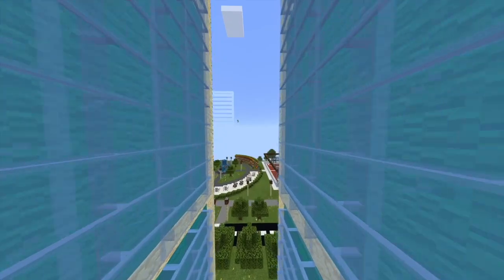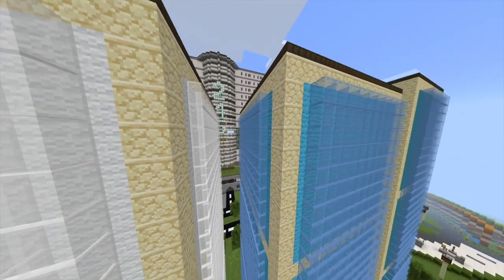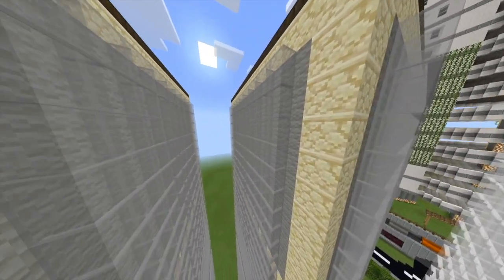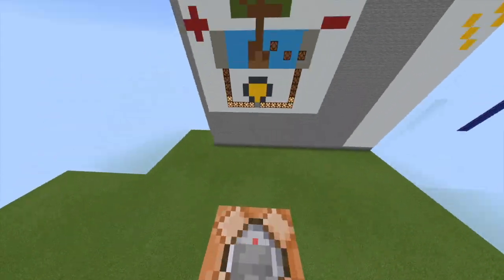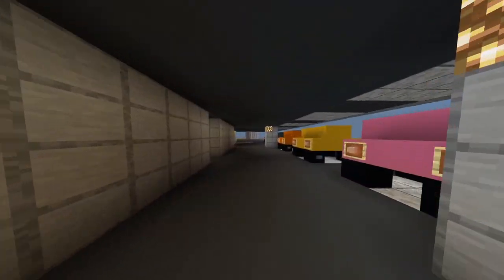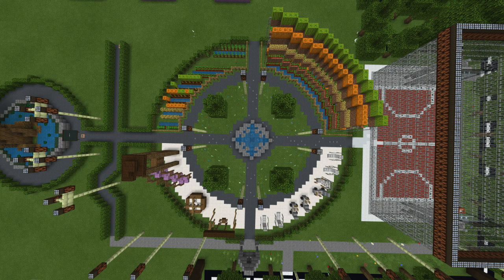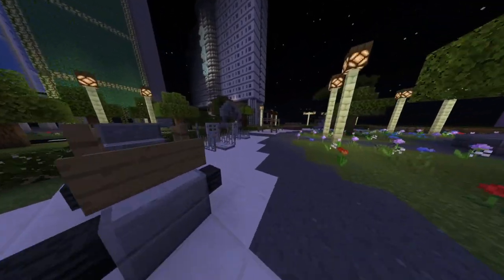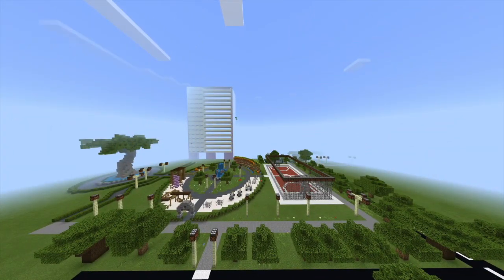SG GREEN by Anderson Serangoon Junior College - Goaty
SG GREEN carbon-free neighbourhood in Singapore using Minecraft Education Edition (ME:E).

Our neighbourhood integrates both existing and new methods for sustainable energy to power our HDB, such as car pollution mitigation methods, making full use of our HDB land space both on the outer walls as well as the rooftops, and even to our community facilities that is able to generate electricity.
It is suitable for a population dense area, and takes into account of our limited land space and feasibility restrictions.

Singapore Energy Grand Challenge